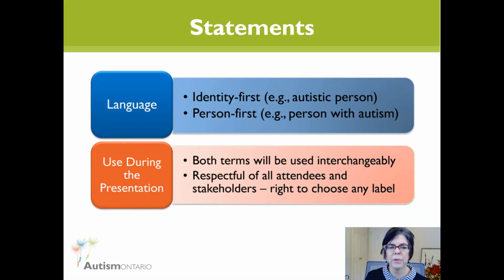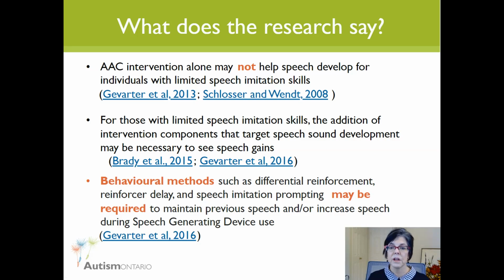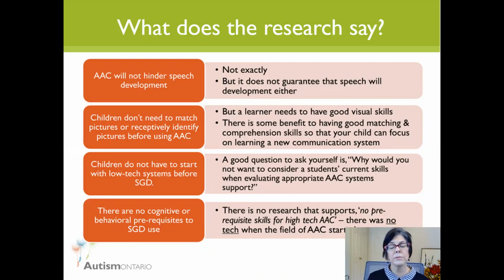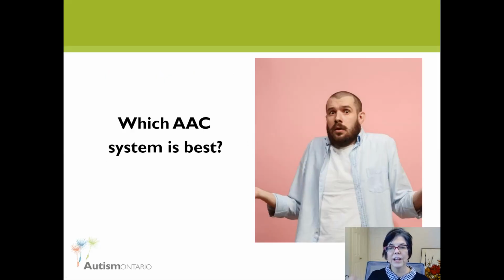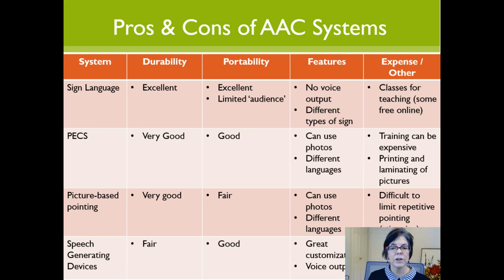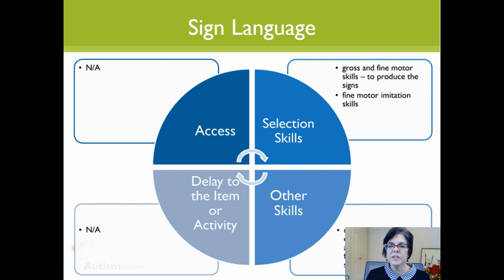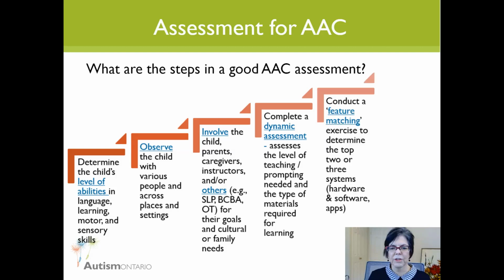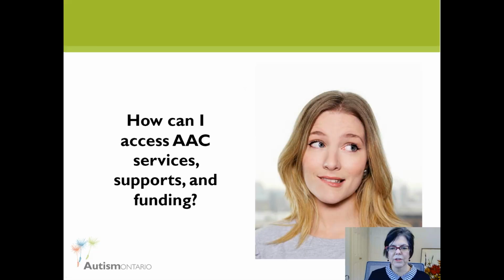Choosing an Augmentative or Alternative System; Part 2/5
This webinar series will outline the steps needed for choosing, introducing, teaching, evaluating, and encouraging expanded use for an AAC system for an autistic individual who would benefit from increasing their communication skills.

Part 2: Choosing an Augmentative or Alternative System: Prerequisite Skills and Assessment

In this session, participants will learn about the required skills necessary for each specific type of AAC system. We will also explore how to assess your child’s skills, preferences, and needs for communication to assist in matching an AAC system to best meet your child’s individualized profile.

This webinar is appropriate for families and caregivers of autistic children and youth, as well as professionals working with autistic children.

Speaker: Tracie Lindblad, M.Sc., Reg. SLP (CASLPO), M.Ed., BCBA

Cette série de webinaires présente les étapes à suivre pour choisir un système d’AAC destiné à une personne autiste qui bénéficierait d’une amélioration de ses habiletés communicationnelles, pour lui présenter ce système, pour le lui enseigner, pour l’évaluer et pour en encourager l’utilisation.

Partie 2 : Nature et évaluation des compétences préalables à l’utilisation de l’AAC

Cette séance portera sur les compétences requises pour chaque type de système de suppléance à la communication et communication alternative (AAC). Nous verrons également comment évaluer les compétences, les préférences et les besoins de votre enfant en matière de communication, en vue de choisir le système d’AAC qui correspond le mieux à son profil individuel.

Cliquez ici pour accéder aux ressources supplémentaires créées pour cette présentation

Ce webinaire s’adresse aux familles et aux aidants d’enfants et d’adolescents autistes, ainsi qu’aux professionnels qui travaillent auprès d’eux.

Animatrice  : Tracie Lindblad, M.Sc., orthophoniste agréée (CASLPO), M.Ed., BCBA

Déni de responsabilité : Les opinions exprimées dans ce webinaire sont celles des conférenciers et des présentateurs et ne reflètent pas nécessairement les points de vue d’Autisme Ontario. Prenez note qu’Autisme Ontario ne donne son appui à aucun produit, thérapie, traitement, stratégie, opinion, service ou individu en particulier. Nous appuyons cependant votre droit à l’information. À nos yeux, il est très important que vous fassiez vos propres recherches afin de prendre vous-même des décisions éclairées.